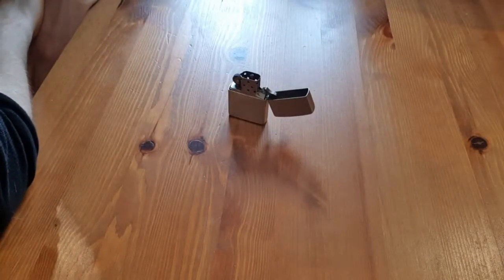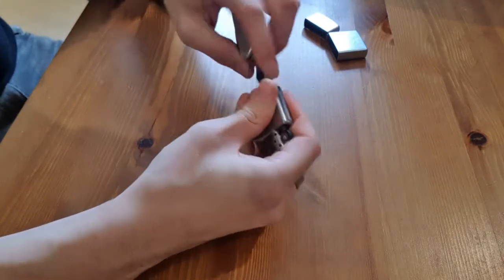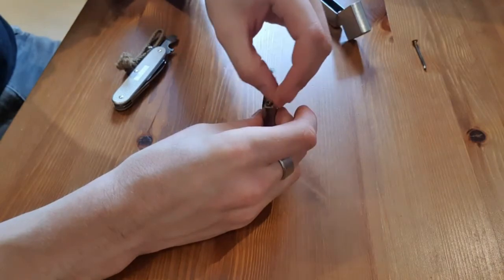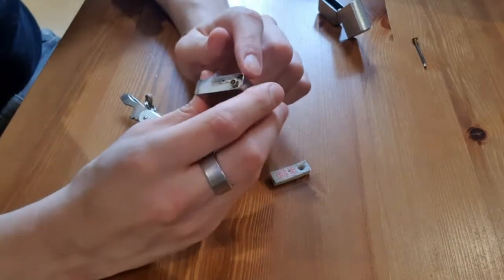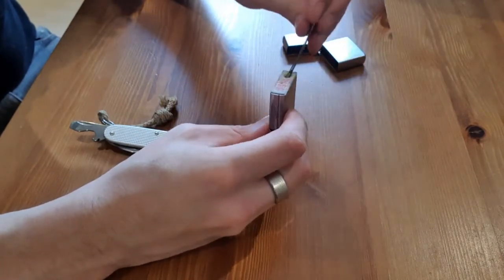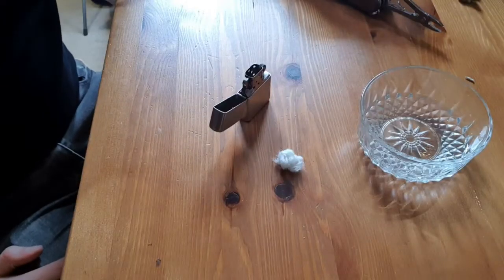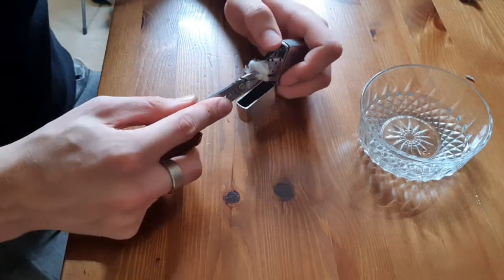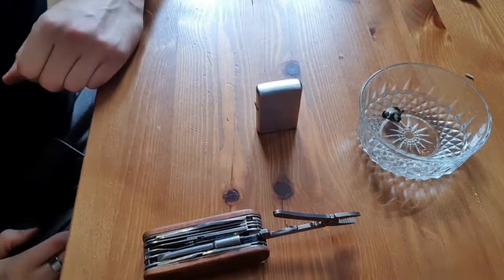Zippo Mod: The Travellers Mod + Starting A Fire With No Fuel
Hello!

I am very much a Zippo guy... Always have been and always will be. This little mod I do to all my Zippos, just gives that reassurance that whatever I need to fix my Zippo on the fly will always be with me INSIDE the Zippo itself.

Also, a little clip showing how I start fires without any fuel in my Zippo.

Thanks!